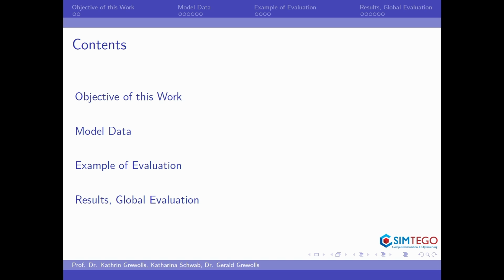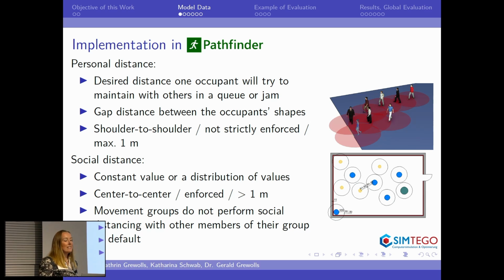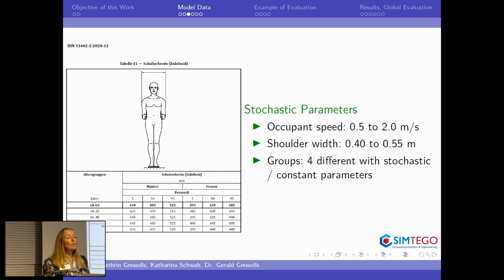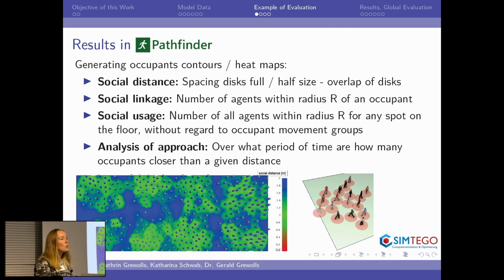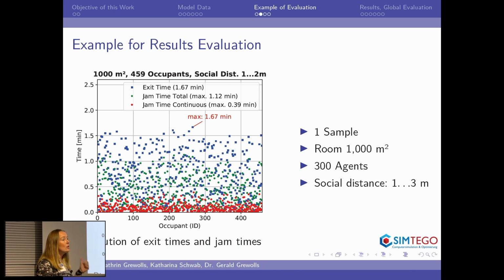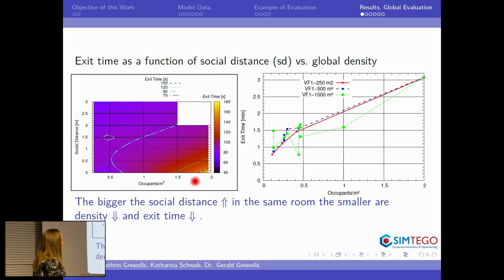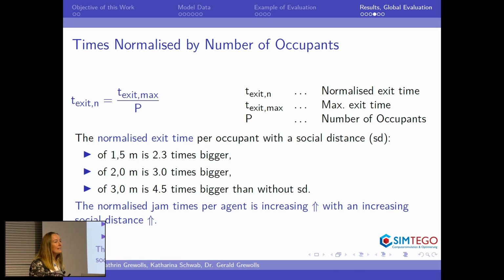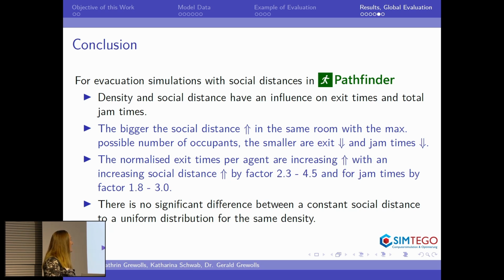Influence Of Enforced Social Distance On Jam And Evacuation Times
Kathrin Grewolls - Simtego - FEMTC 2022

In August 2020 Thunderhead Engineering introduced a social distance behaviour to Pathfinder. Since Pathfinder version 2020.3, it has been possible to use social distance behaviour as a method to address pandemic safety in evacuation simulations. Other than Personal Distance, which is measured from shoulder-to-shoulder and which is not strictly enforced, Social Distance is measured center-to-center, and it is enforced. The objective of this work was to investigate if agents or groups with Social Distances show longer jam and evacuation times than agents in the same rooms with the same density or maximum possible density but only with Personal Distances. It was of further interest, whether there is a substantial difference for cases with groups that keep contrasting Social Distances from relatively small (1.0 m) to large (3.0 m) during the same simulation. In order to get comparable results, the study was limited to three different rooms: 250 m², 500 m² and 1,000 m², with overall 20 variations (cases). For every case, simulations of 500 different Monte Carlo samples were performed. In total, more than 10,000 simulation runs were carried out.

Density and Social Distance do have an influence on jam and evacuation times for rooms with maximum density. The strongest effect is observed if agents are given a constant Social Distance. Evacuation times with agent groups keeping a Social Distance of minimum 1.5 m increase up to factor of 2.4 in comparison to simulations with Agents that are only given Personal Distances while jam times are also increasing by a factor of 1.9.

The factor by which evacuation and jam times increase due to additional modelling of enforced Social Distance depends on the size of the investigated room. This factor is bigger for larger rooms.